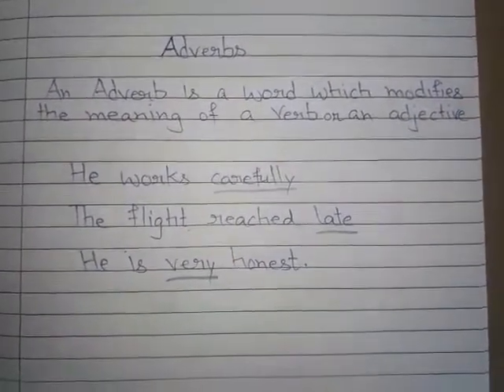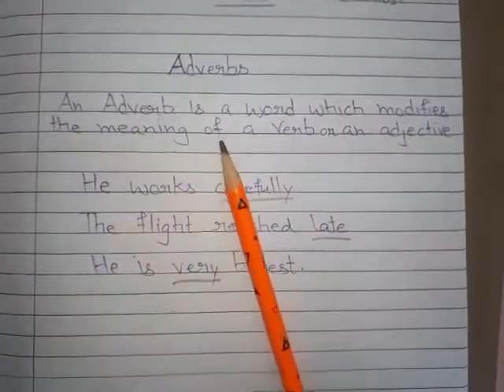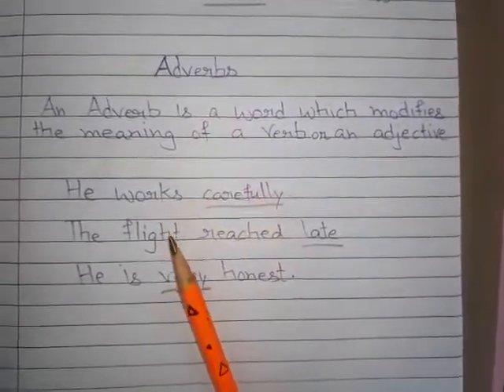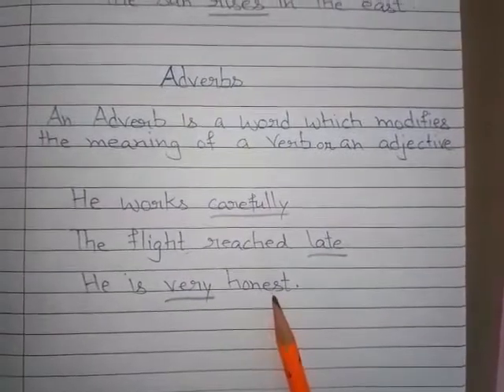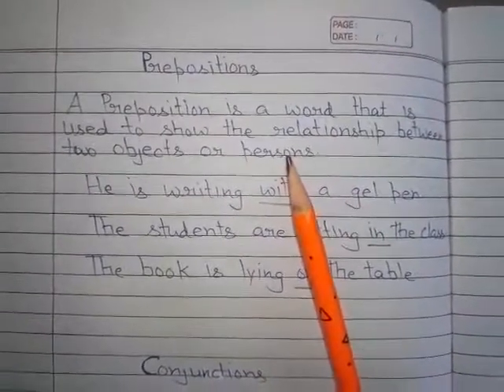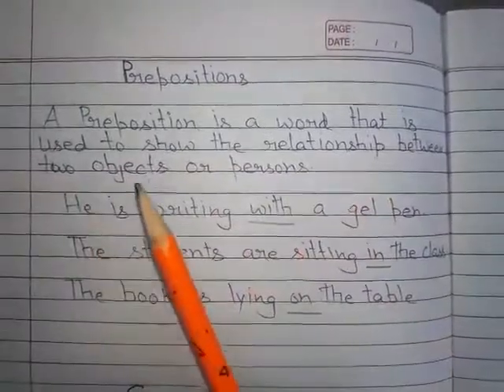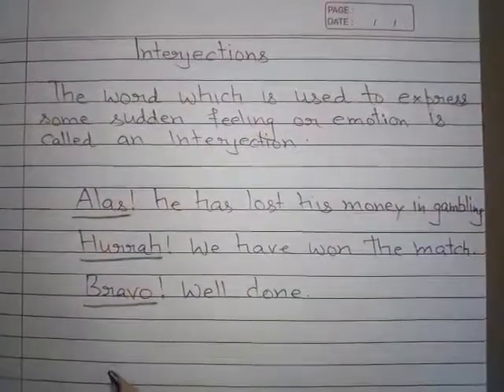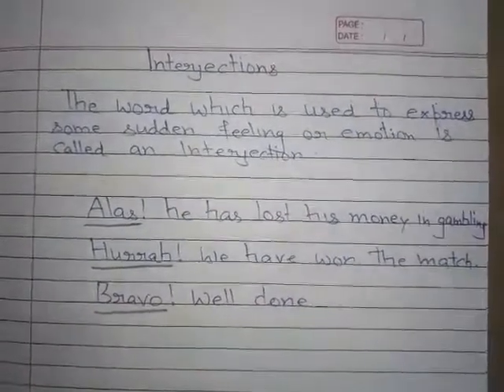Topic :-Parts of Speech (Part -2)